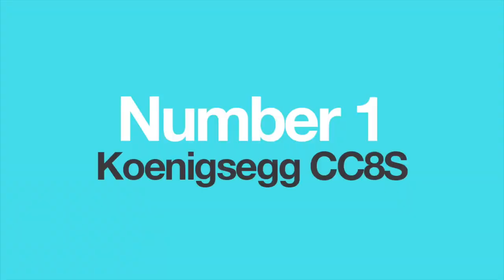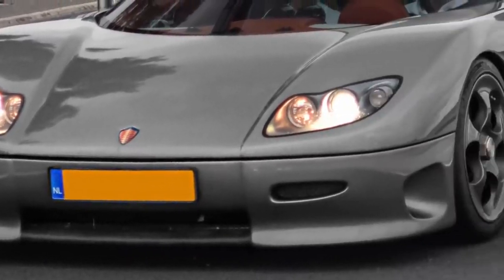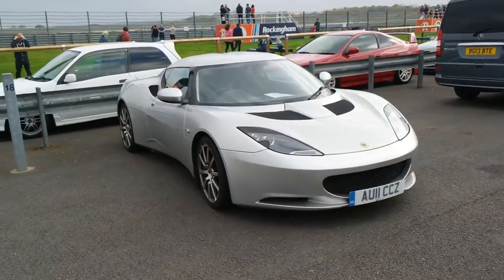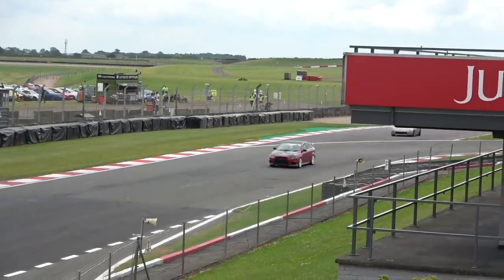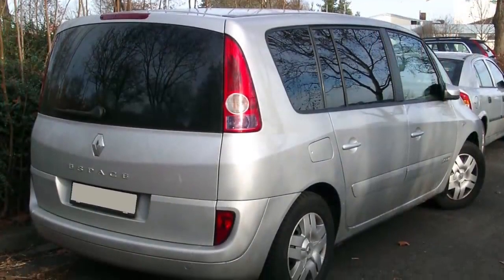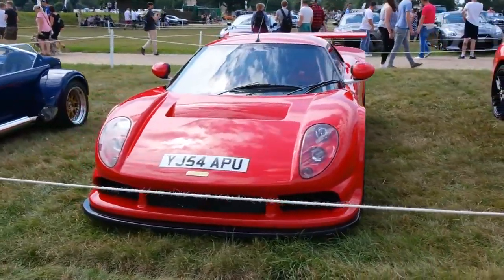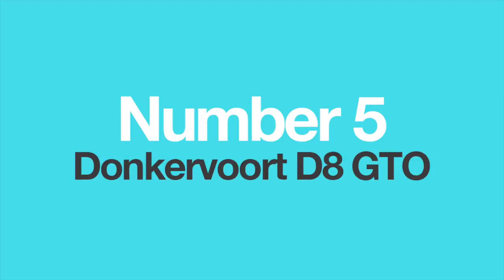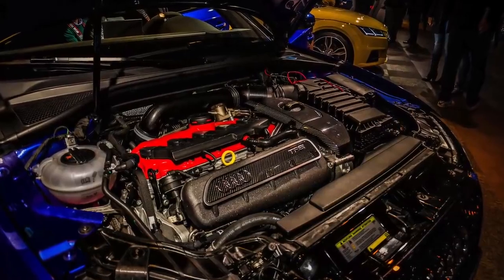Cars Have A Shared Engines